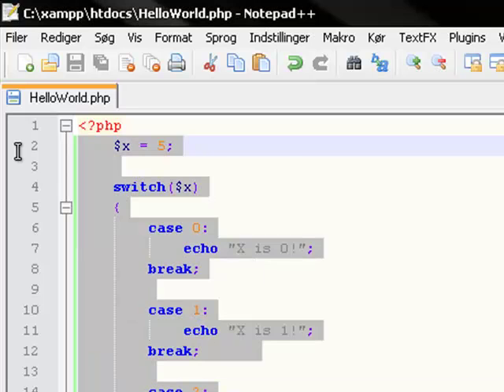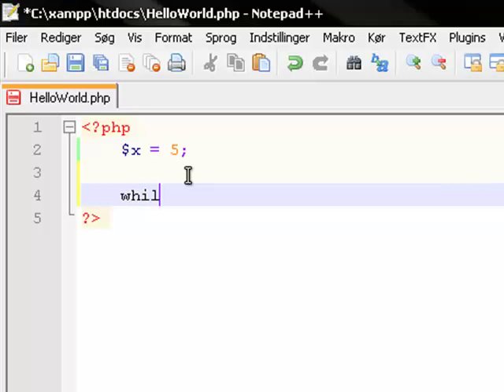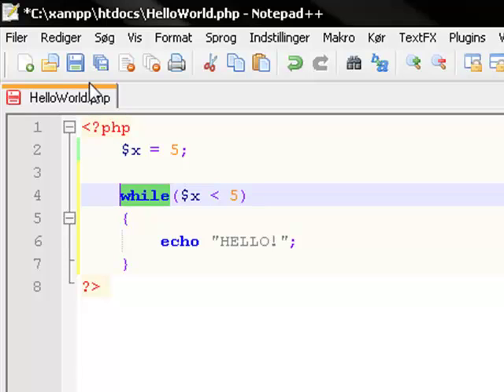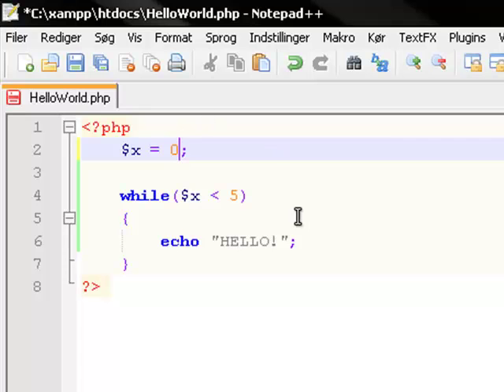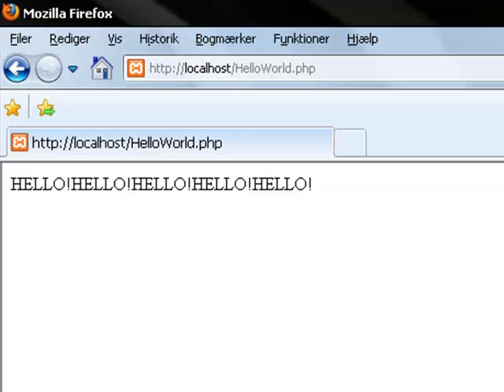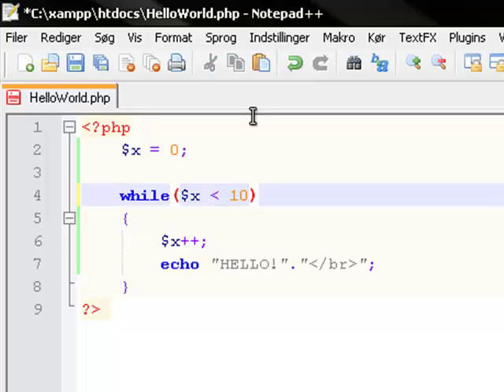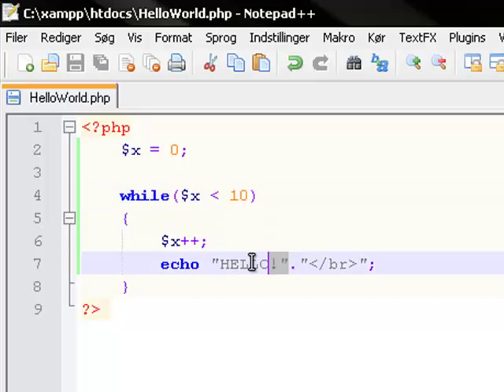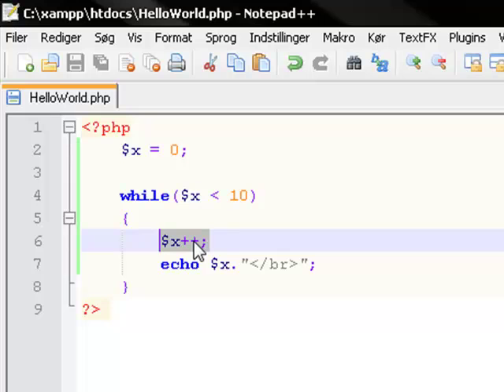C++ 09 - While loops Tutorial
My first tutorial of 3 on the three loops (while, do, & for) in PHP...